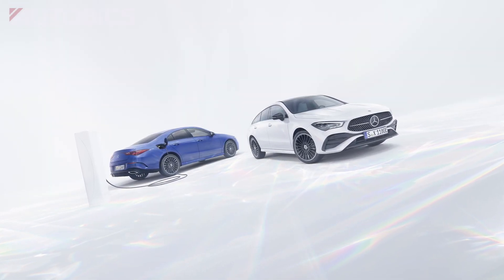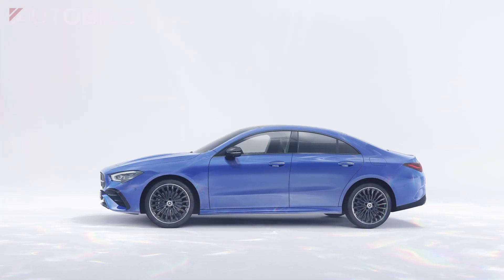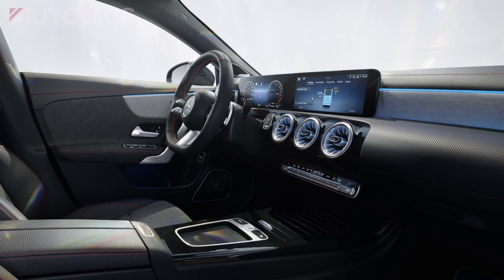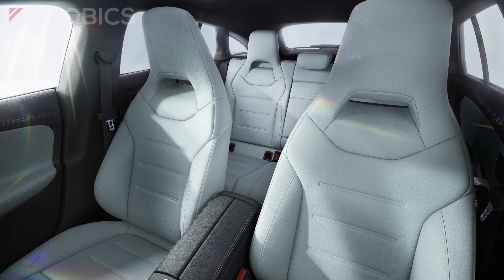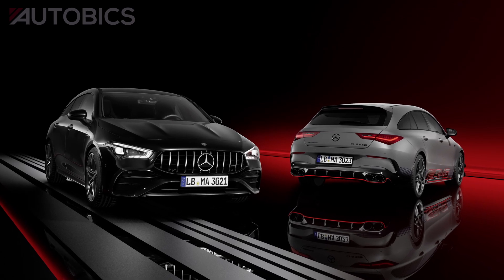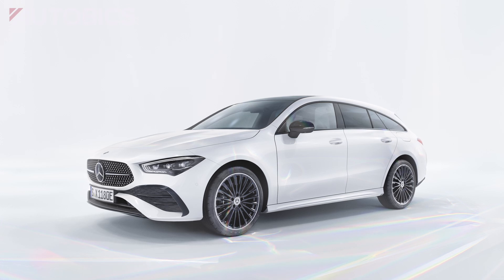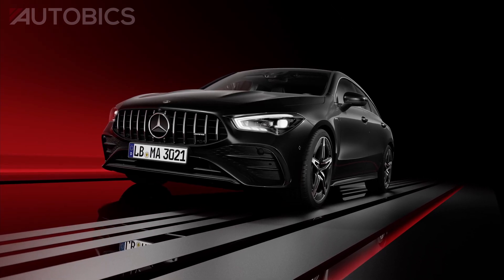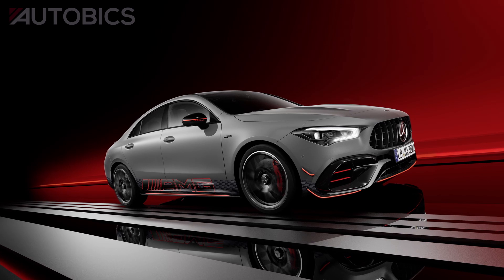2023 Mercedes-Benz CLA and CLA Shooting Brake facelift models make debut | AUTOBICS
With numerous innovations and upgraded standard equipment, Mercedes-Benz is strengthening the position of the CLA Coupé and CLA Shooting Brake as trendsetters in the compact segment.

Great Discounts on Car & bike Accessories